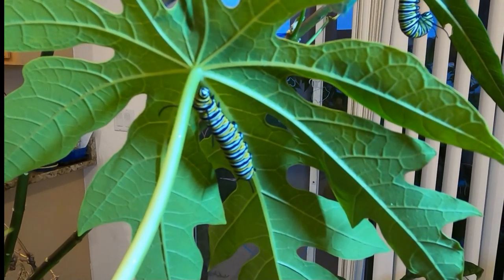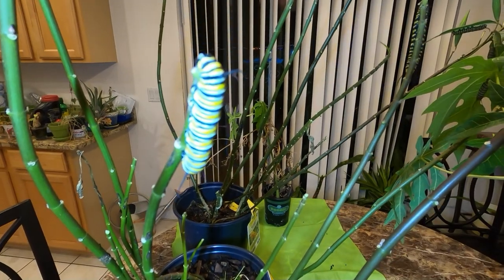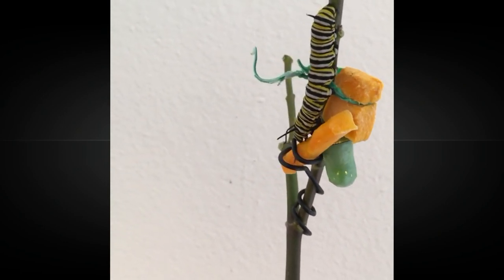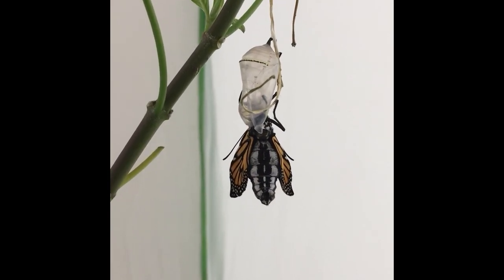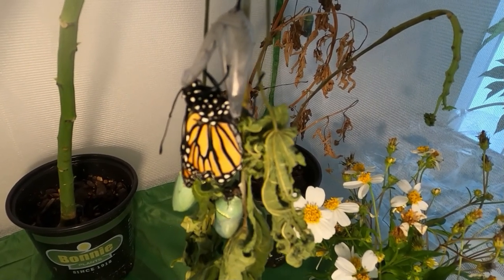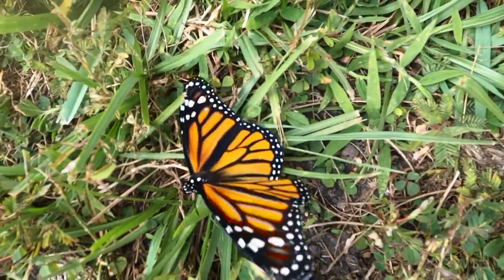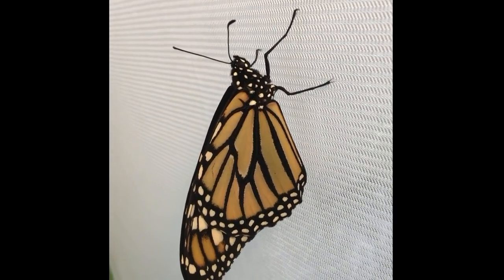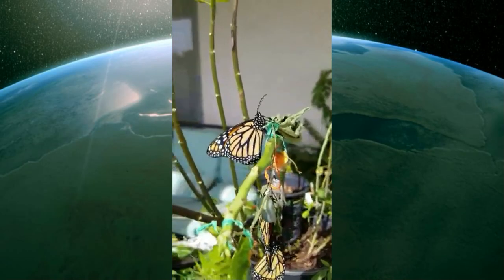Raise Your Own Monarch Butterflies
Here's our experience raising 25 Monarch Butterflies from Caterpillars. Please plant some Milkweed so we can all help these beautiful creatures.